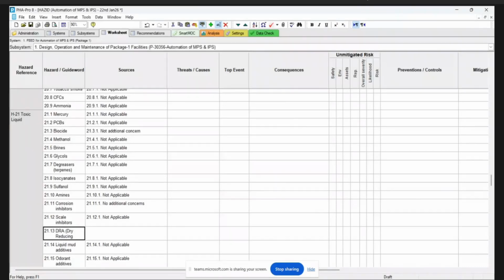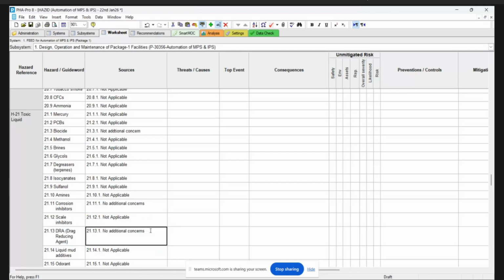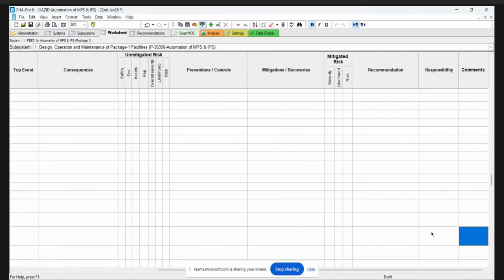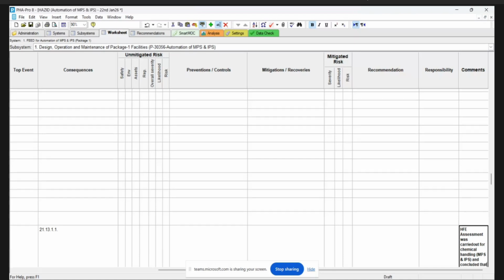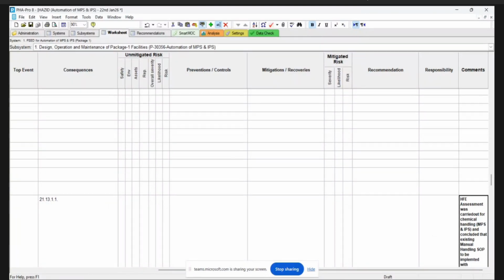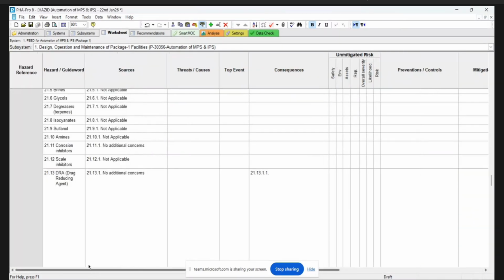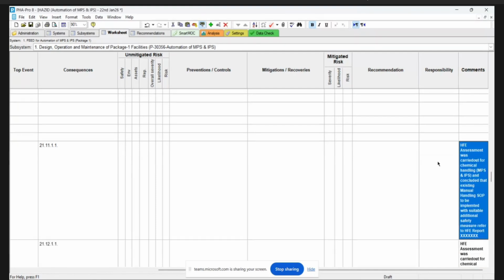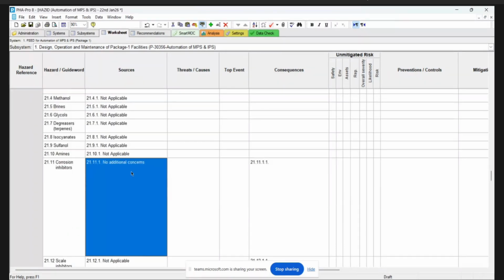Hazard Identification Workshop (2) | HAZID | Part 20 | IITC